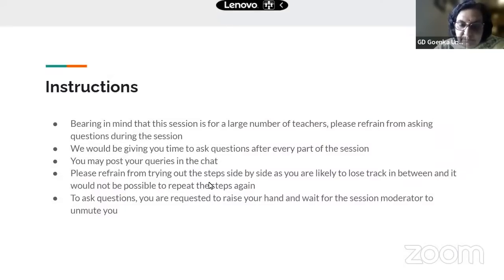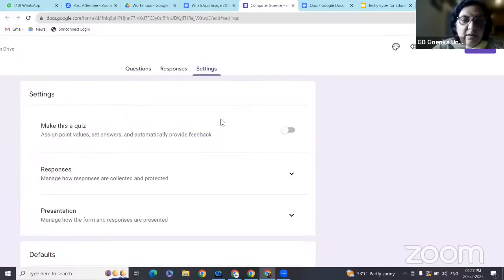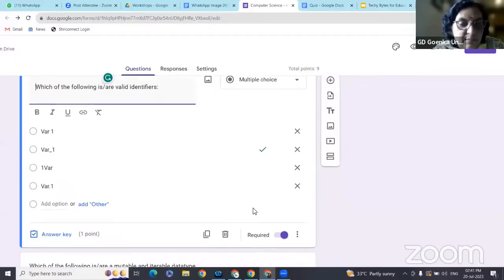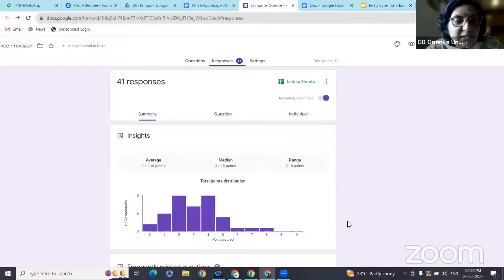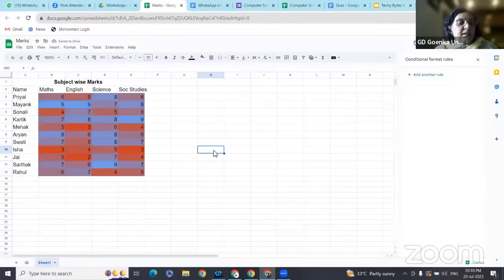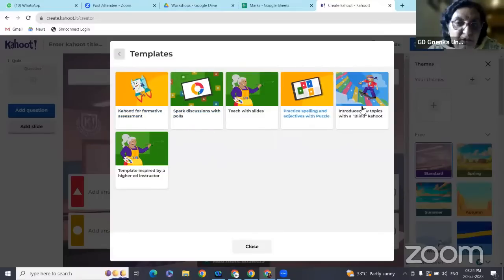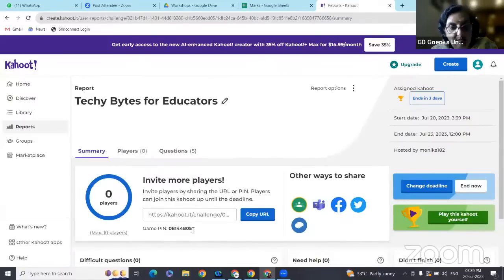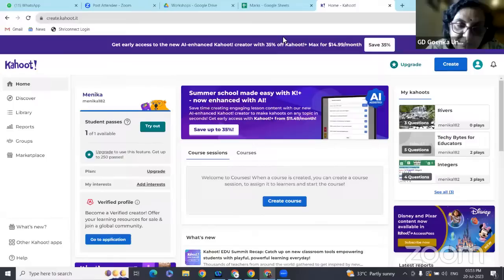Tools used in Education